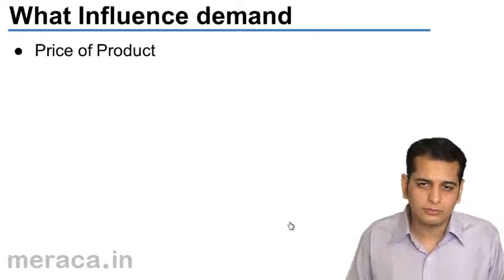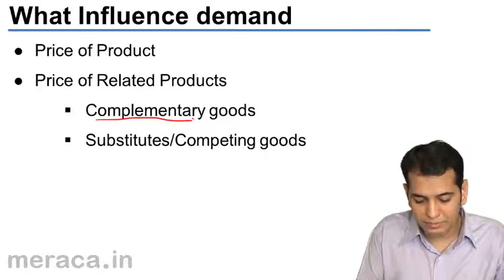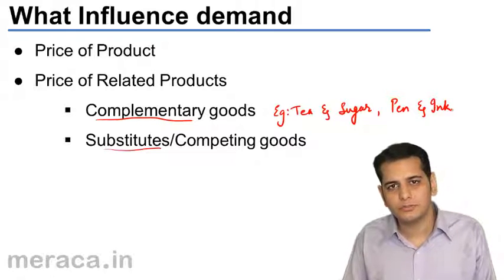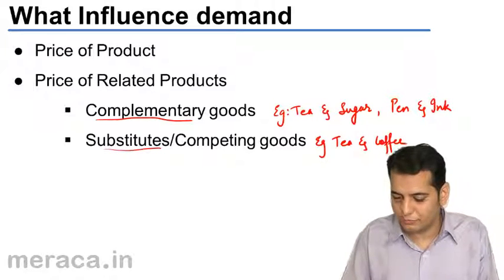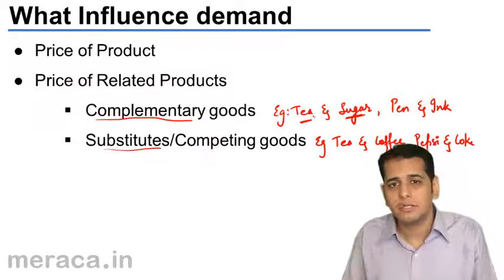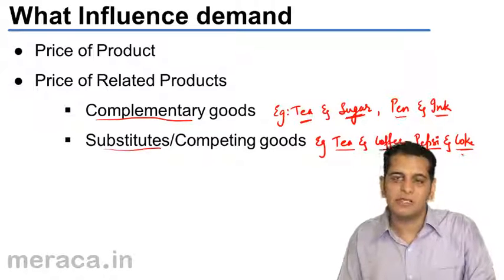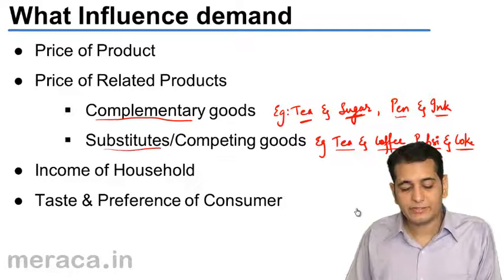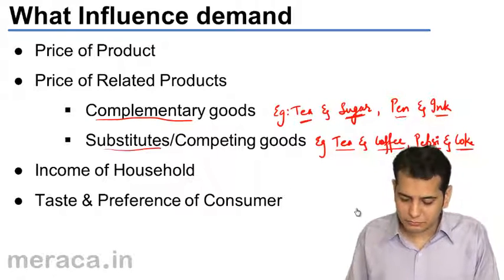Factor Influencing demand | Demand Micro Economics | CA CPT | CS & CMA Foundation | Class 11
Factor Influencing demand, Learn Demand and Elasticity of Demand. What is demand? Demand Curve ? Change in demand vs. Change in Qty demanded , Elasticity of demand and Price Elastcity .Income Elasticity & Cross Elasticity.